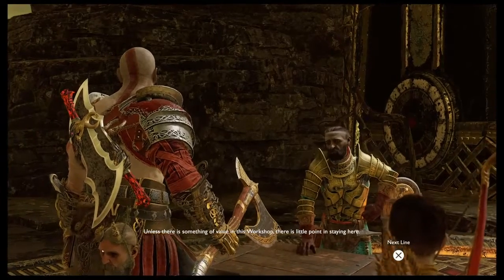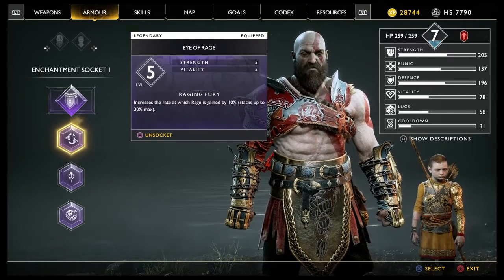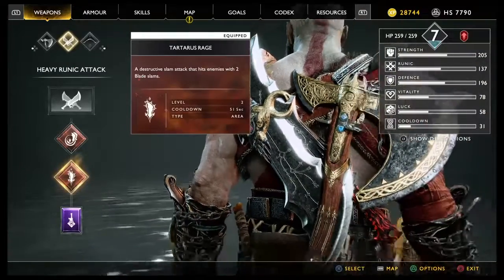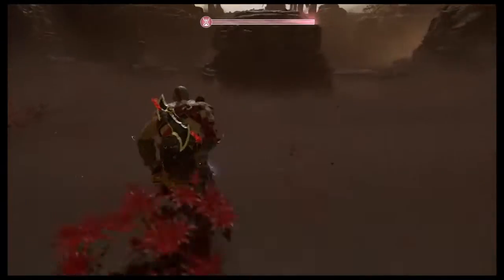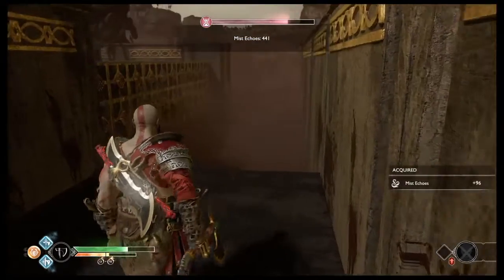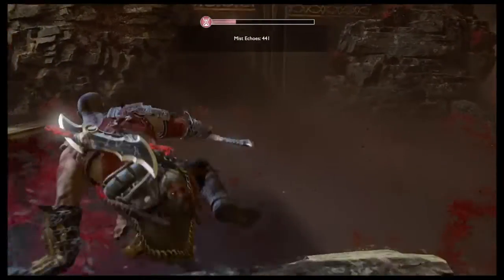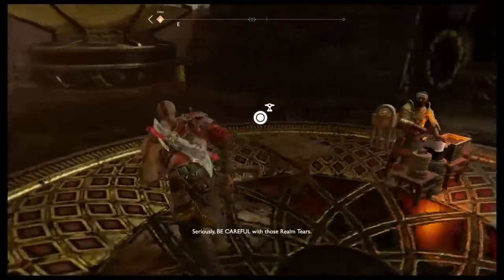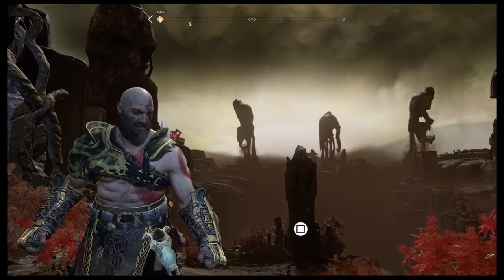God of War | Walkthrough | Part 44 - The Realm of Fog with NoisiBoi305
God of War | Walkthrough | Part 44 - The Realm of Fog.

God of War is an action-adventure, hack and slash, mythology-based video game series, originally created by David Jaffe at Sony's Santa Monica Studio. Debuting in 2005 on the PlayStation 2 (PS2) video game console, the series has become a flagship title for the PlayStation brand, consisting of eight games across multiple platforms. The series' story centers around its playable character, Kratos, a Spartan warrior tricked into killing his wife and daughter by his former master, the Greek God of War Ares. Kratos kills Ares at the behest of the goddess Athena and takes his place as the new God of War, but is still haunted by the nightmares of his past. Revealed to be a demigod and the son of Zeus, the King of the Olympian Gods who betrays Kratos, the Spartan then seeks revenge against the gods for their machinations. What follows is a series of attempts to free himself from the influence of the Olympian gods, as well as the Titans, and exact revenge. Many years after taking his revenge against the Greek gods, Kratos ends up in the world of the Norse gods with a son named Atreus and takes a turn for the good.